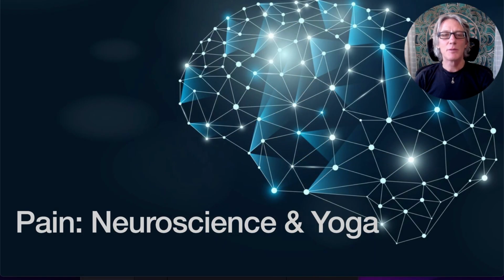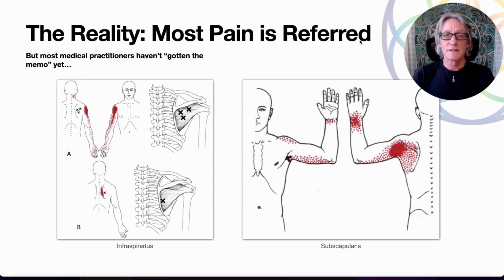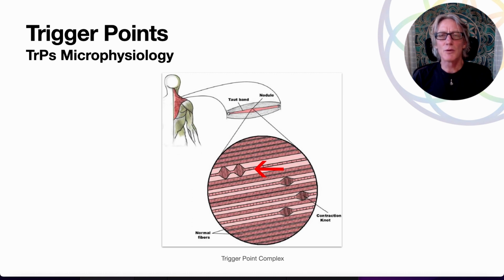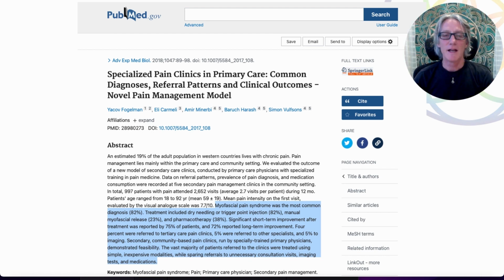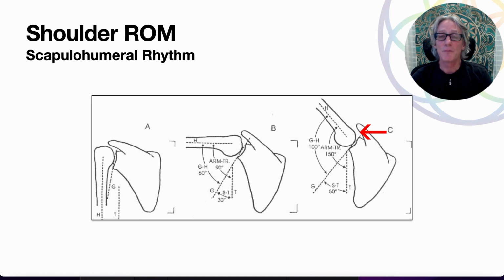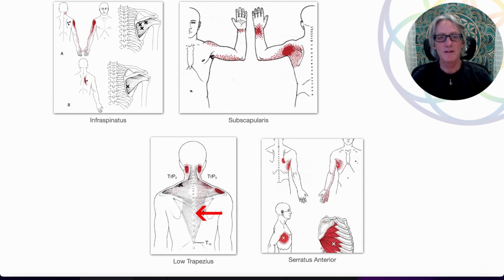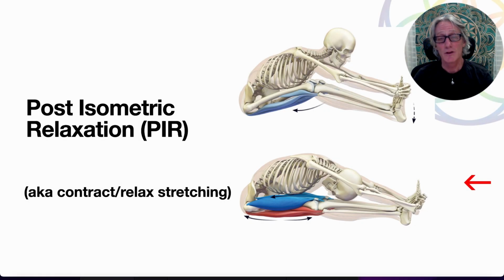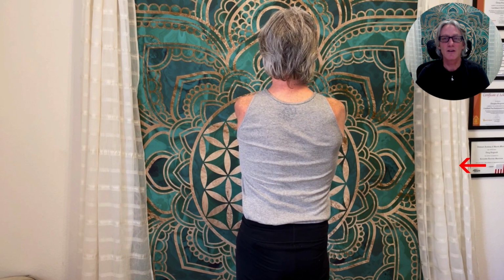Shoulders Explained in Downward Facing Dog Yoga Pose: Alignment, Pain, Limitation and Solutions!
This in-depth video explains correct shoulder alignment in the yoga pose, downward facing dog.  This video also covers:  shoulder anatomy and biomechanics, scapulohumeral rhythm, cues for yoga teachers to use in classes, trigger points as the true sources of most pain (not joint injury), yoga counter poses to downward facing dog, and how to apply post isometric relaxation (contract/relax stretching) for maximum effectiveness in the counter poses.

There is a lot of confusion and misinformation in the world regarding yoga alignment principles and pain and movement dysfunction.  In this video, Doug Ringwald explains that most shoulder pain and limited strength and range of motion in downward facing dog is from trigger points in the scapular stabilizer muscles:  rhomboids, low/mid trapezius, serratus anterior.  He also explains how to reduce pain and trigger points by using post isometric relaxation in counter poses that specifically shorten and lengthen those scapular muscles; eagle pose (garudasana) and wide legged forward fold C (prasarita padottanasana C).

Trigger points in the scapular stabilizers are the most common sources of shoulder pain, although this is not well understood in the general society and medical society.  Common differential diagnoses are:  rotator cuff impingement, bicep tendinitis, rotator cuff tear, shoulder arthritis, shoulder bursitis, rotator cuff tendinitis.

00:00  Intro
01:08. Shoulder Anatomy Movement Terms
07:19  Shoulder Alignment in Downward Facing Dog
23:55  Neuroscience, Pain, Trigger Point Physiology
41:42  Scapular Stabilizers:  Anatomy and Shoulder Pain Sources
54:27  Counter Poses:  Eagle pose, Wide Legged Forward Fold C
1:00:01  Post Isometric Relaxation (PIR, contract/relax stretching)